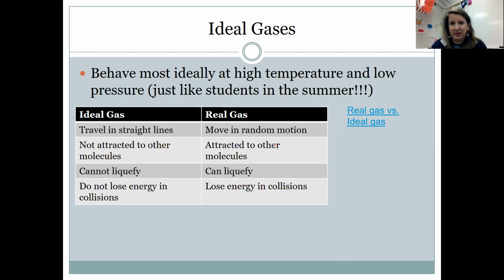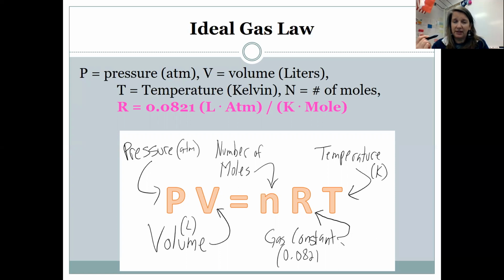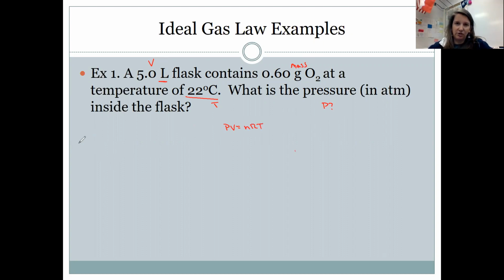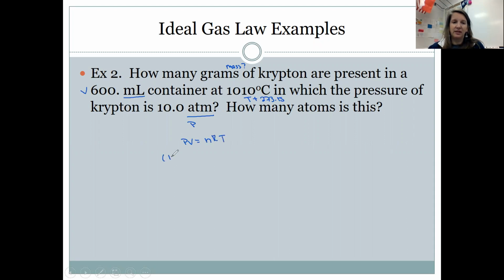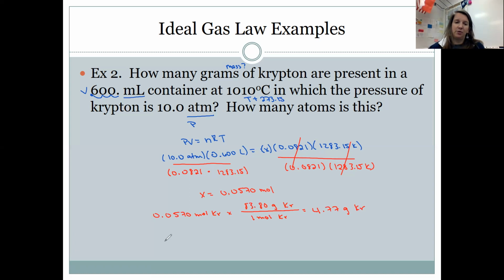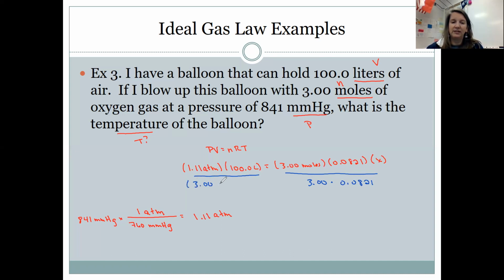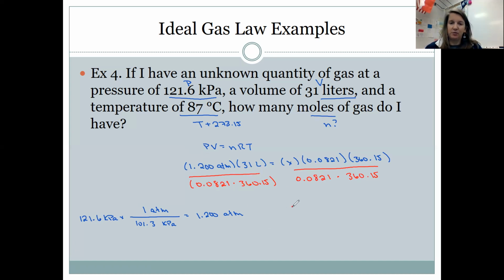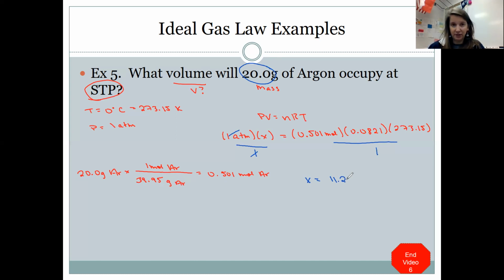Level Ideal Gas Law